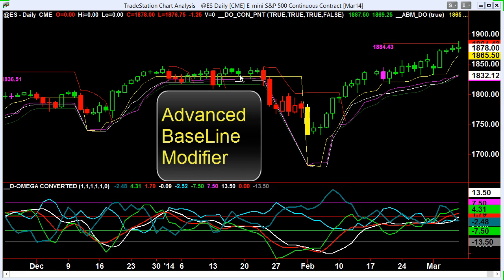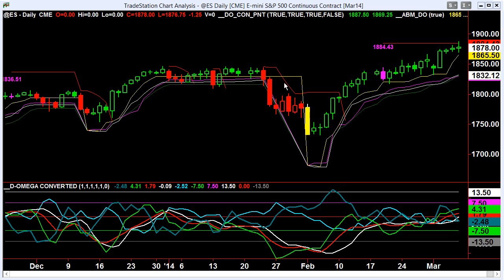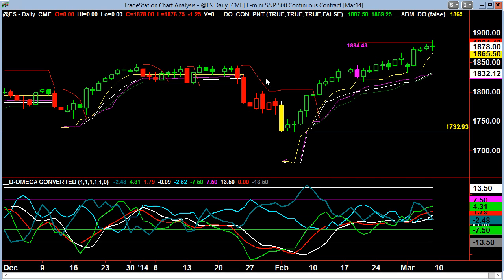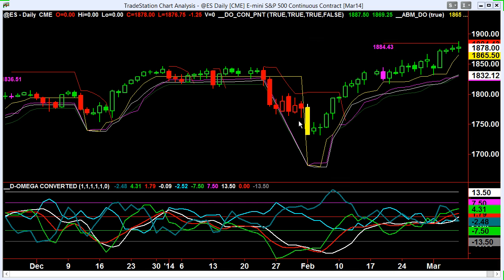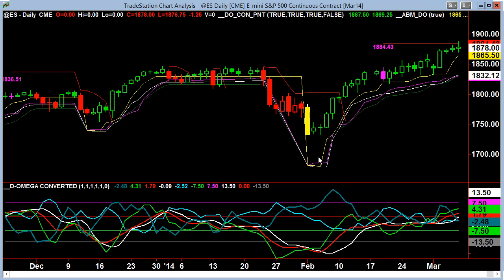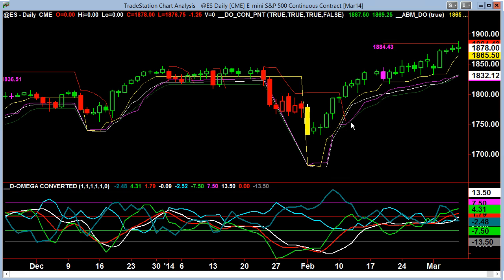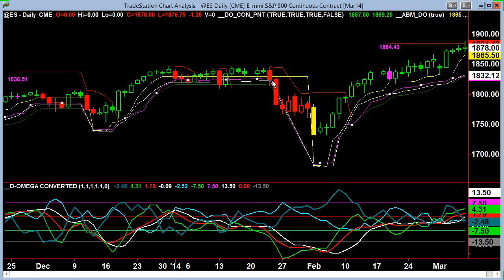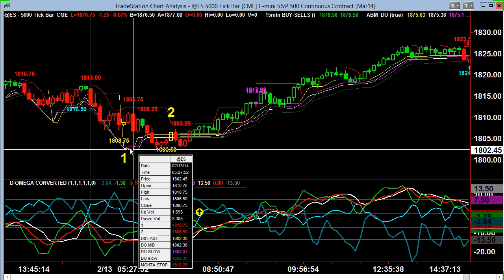ABM Tutorial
ABM Tutorial leads you through the changes in ABM values and why the lines move as they do